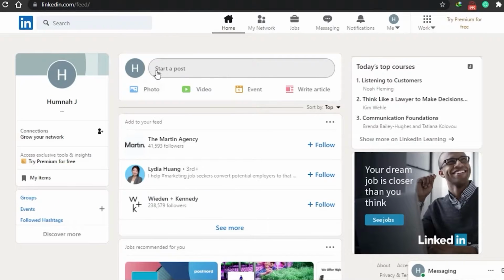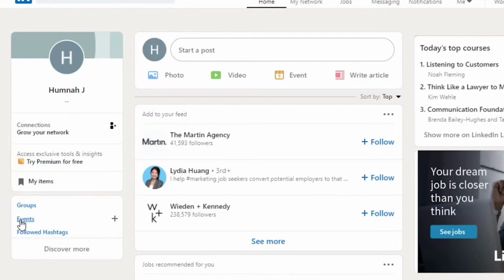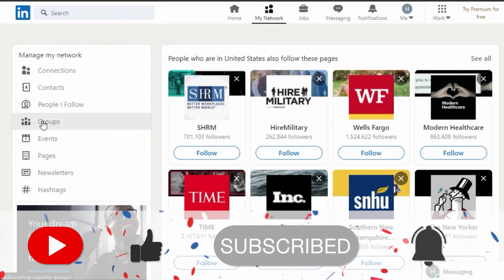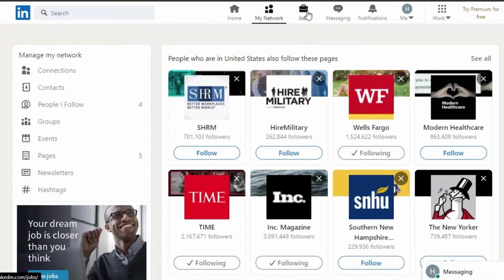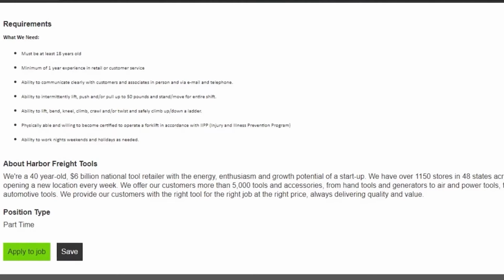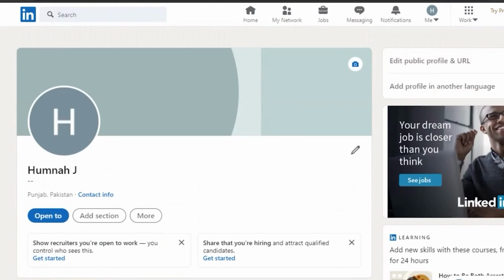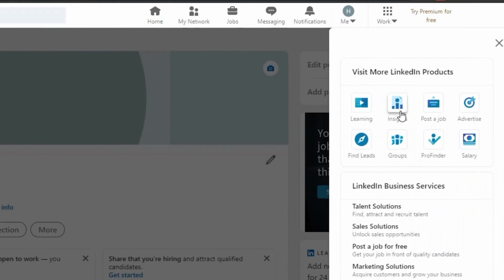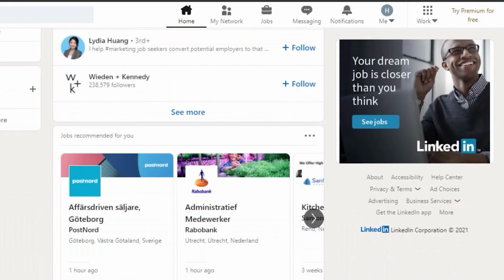How to Use Linkedin for Beginners | Use Linkedin for Business & Find Jobs!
In this video, I show you how you can get started with LinkedIn as a Newbie to find Jobs, Land new Clients, Establish Connections, or even Land upon some life-changing opportunities for yourself.